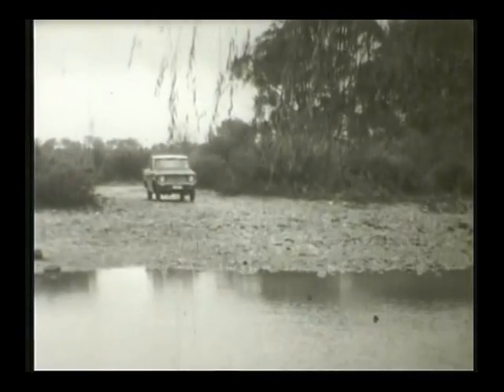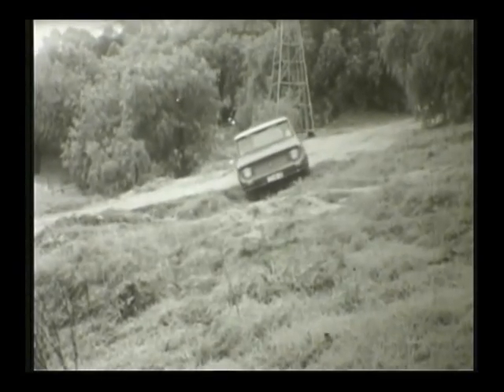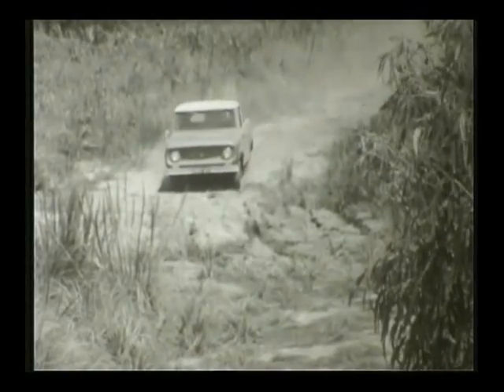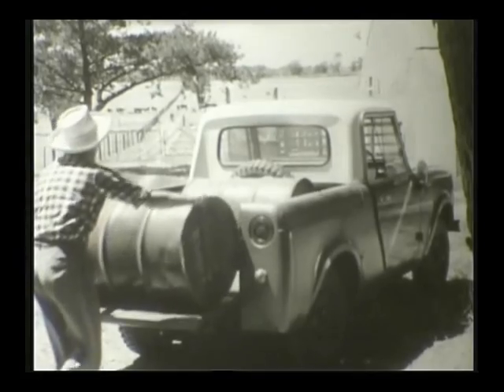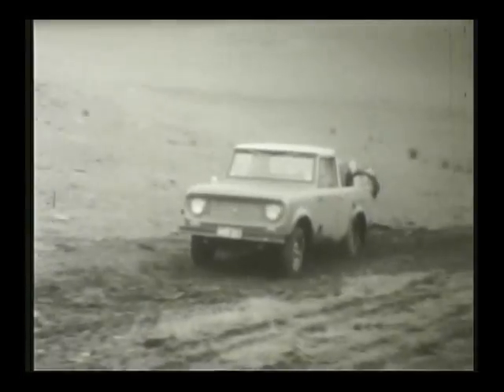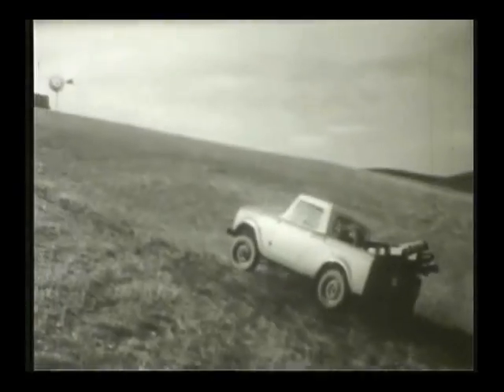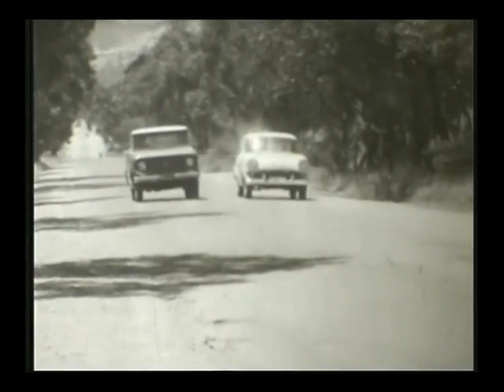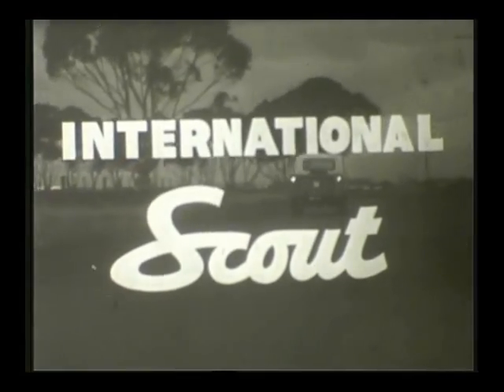Vintage International Scout 80 commercial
This is a vintage television commercial from the 1960's introducing International Harvester's new pickup-SUV, the Scout. Aired in Australia.